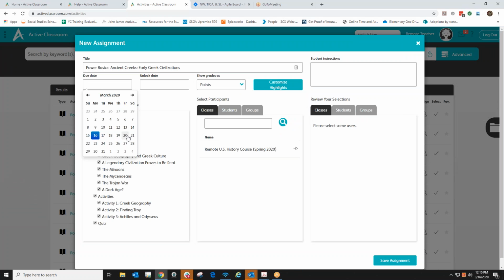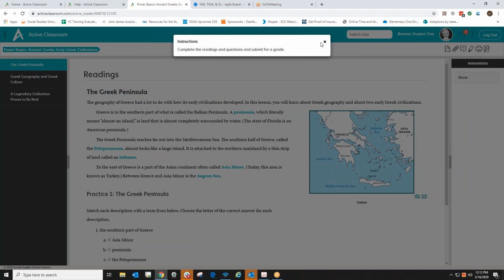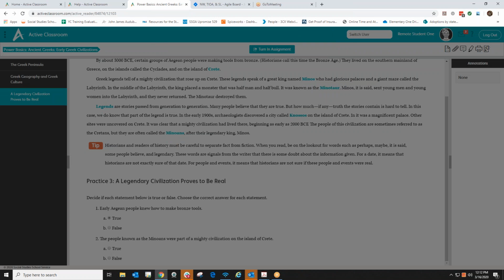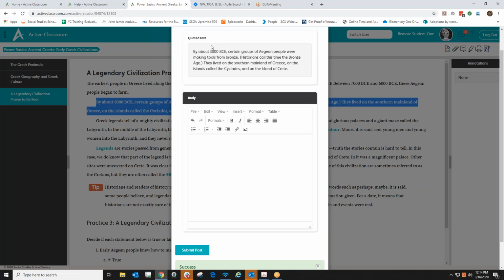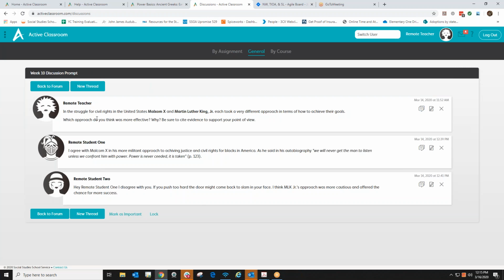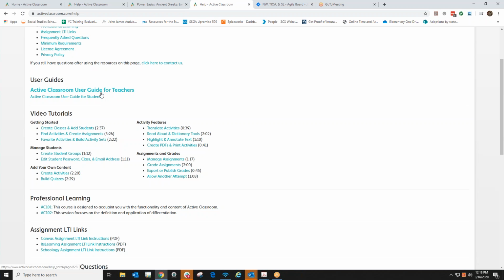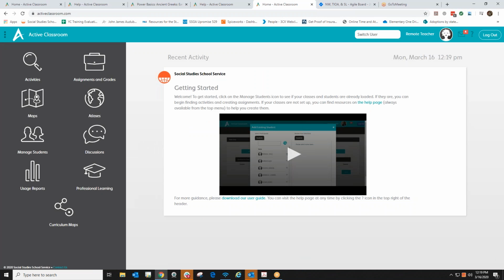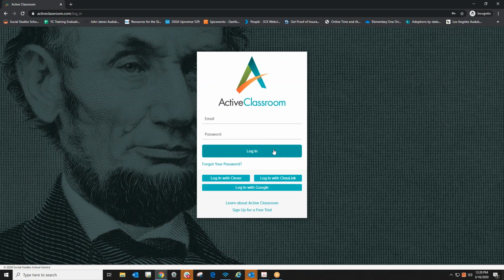2020 03 16 14 10 Active Classroom Distance Learning Review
This is a getting started video for launching your remote learning classes.